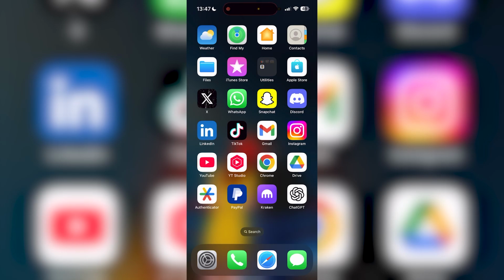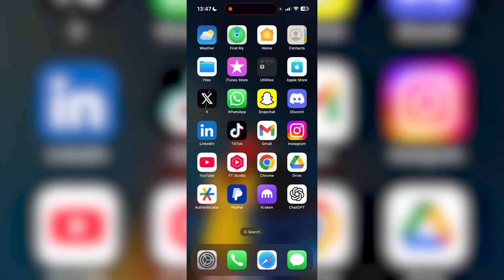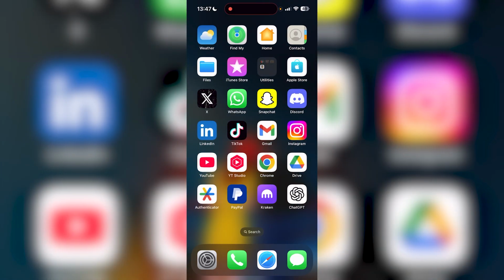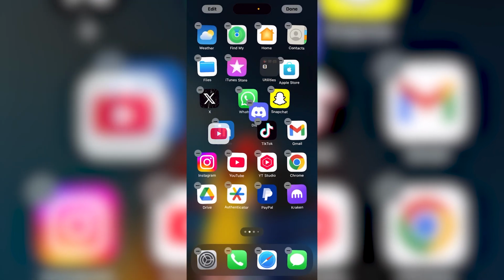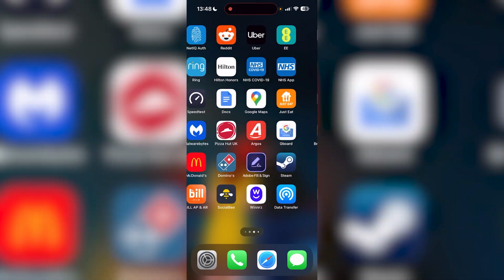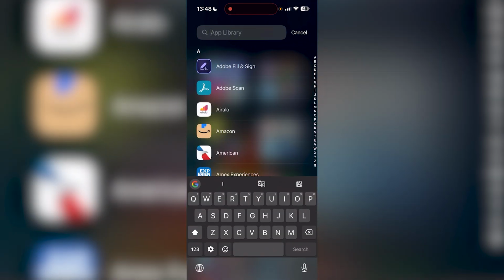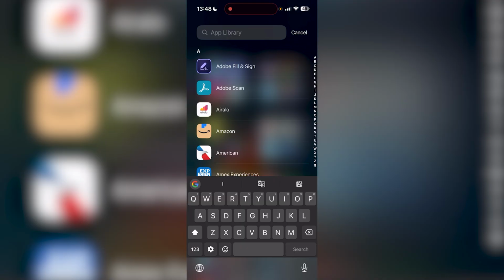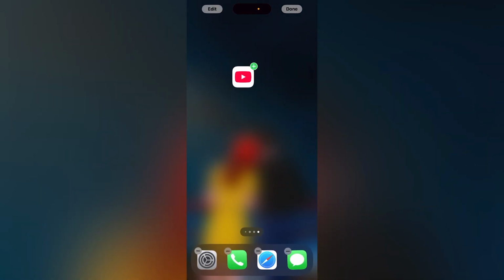How To Restore Deleted Apps To The Home Screen On iPhone - Fastest Guide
How To Restore Deleted Apps To The Home Screen On iPhone, Restore Deleted Apps To The Home Screen On iPhone